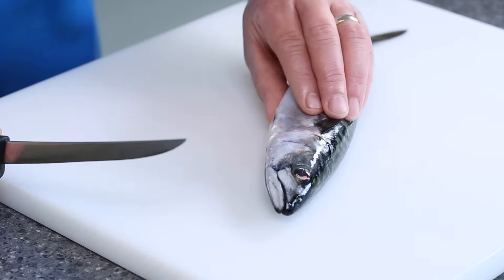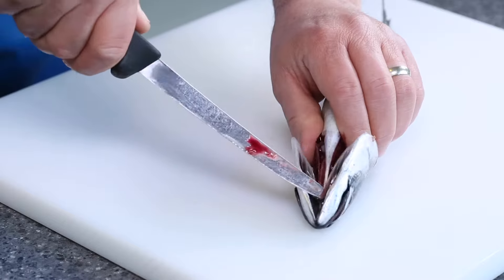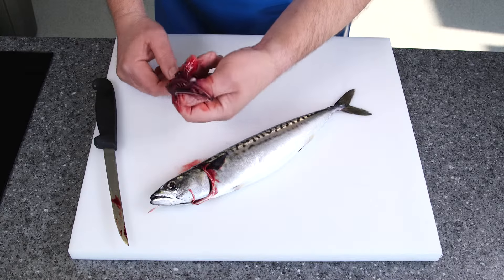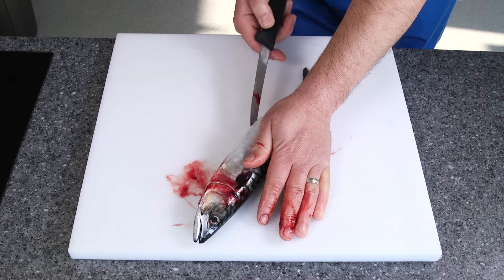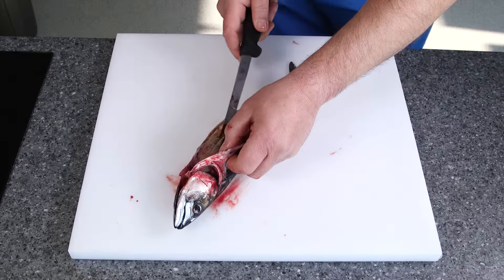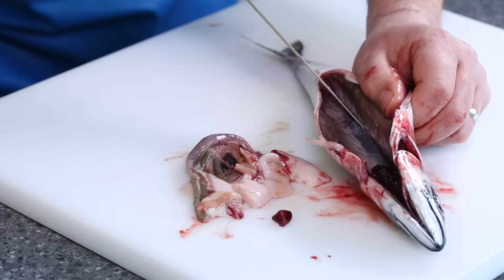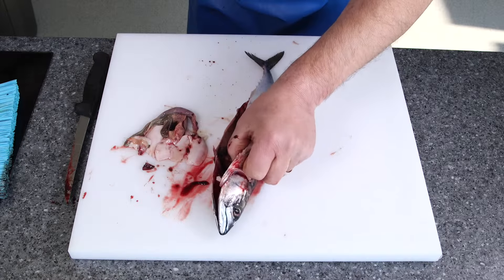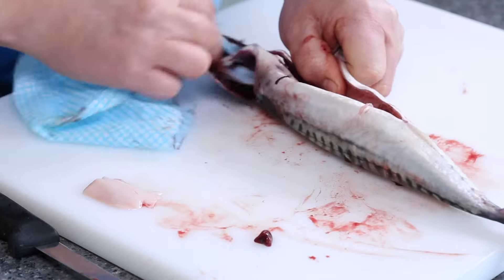Master Fishmonger Standard Guide to Gutting and Gilling Mackerel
Master Fishmonger Terry Martin talks you through gutting and gilling mackerel